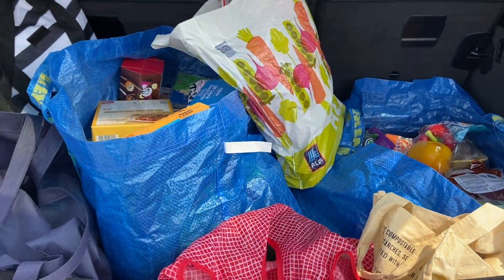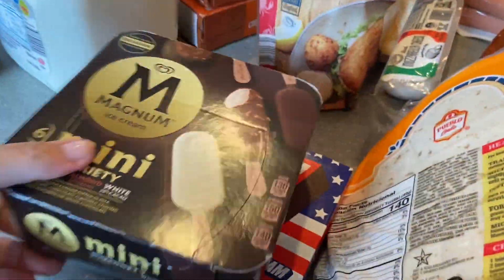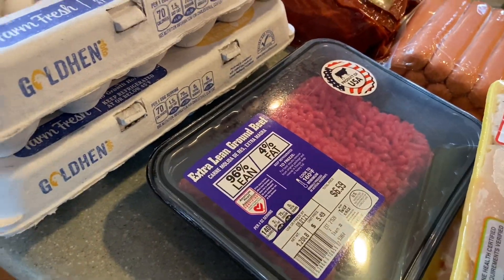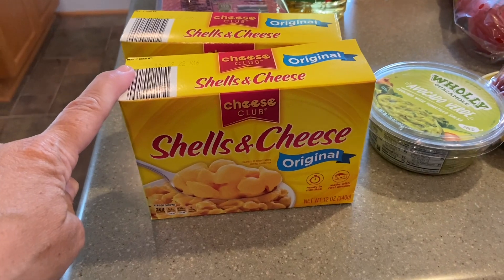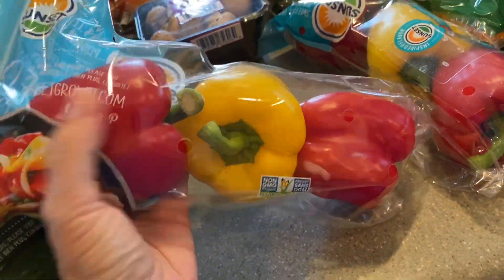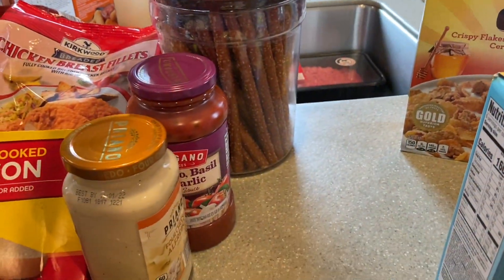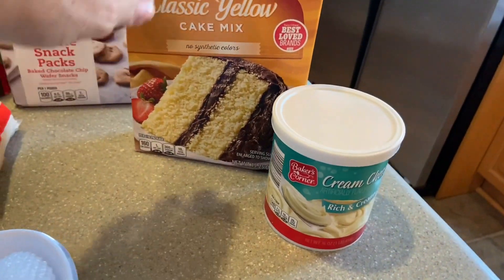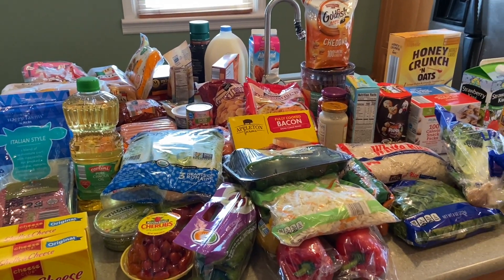ALDI GROCERY HAUL - grocery haul for a family of 4//what to buy at ALDI + affordable grocery haul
Hi! In this video, I am sharing an ALDI weekly grocery haul. Sharing what I buy at ALDI and some of our favorite ALDI products. We are a family of 4! I love shopping at ALDI because I can find everything my family and I need and the prices are so affordable. If you have an ALDI in your area, check out some of our favorite items we buy at the store, and let me know which ones are your favorite!